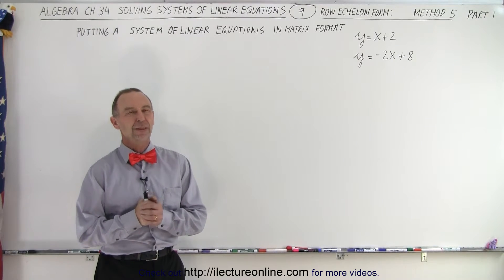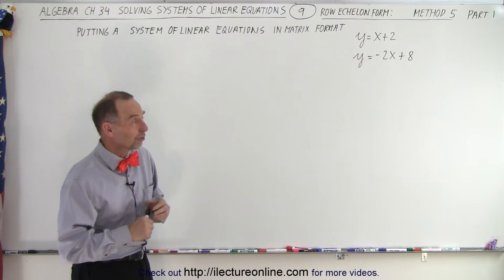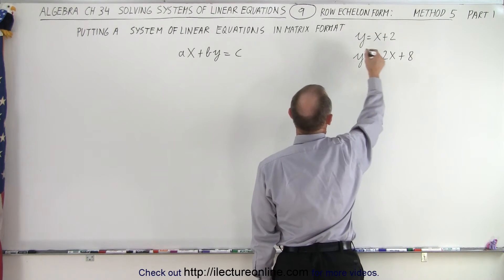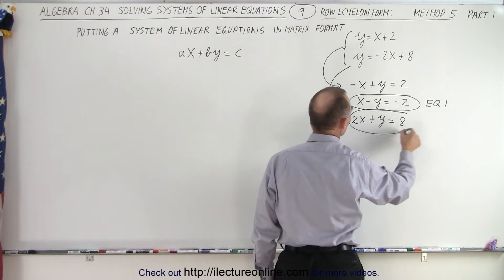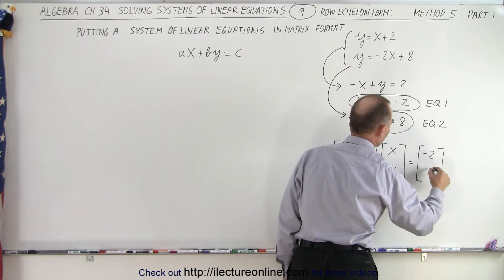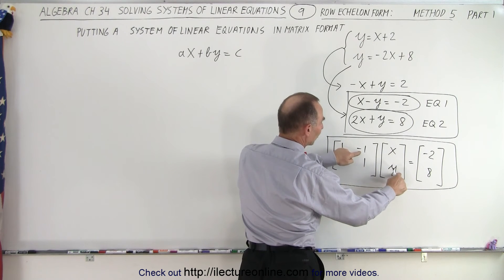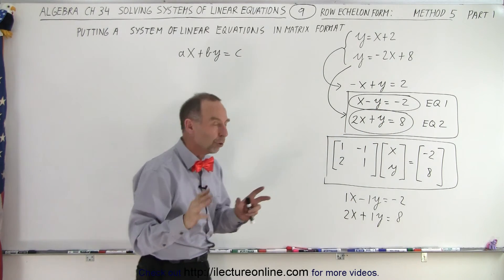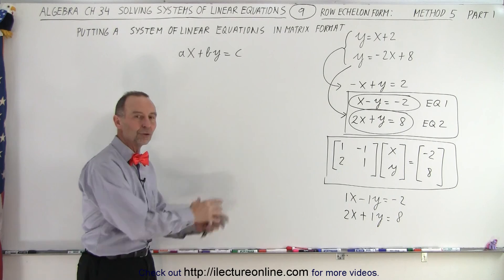Algebra - Ch. 34: Solving System of Linear Equations (9 of 31) Row Echelon Form: Method 5: Part 1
We will learn the 5) ROW-ECHELON FORM (PART 1) method of solving system of linear equations:
equation 1: y=x+2
equation 2: y=-2x+8